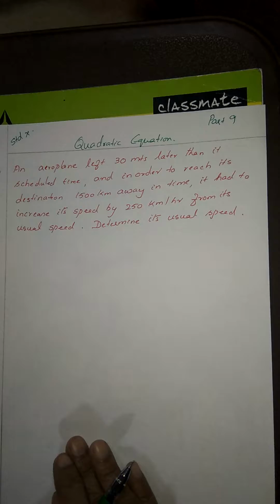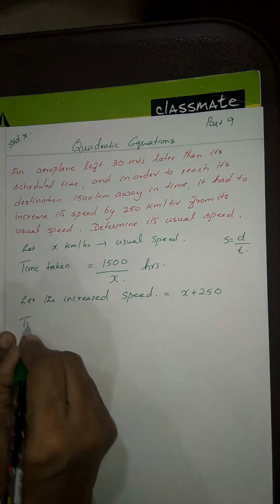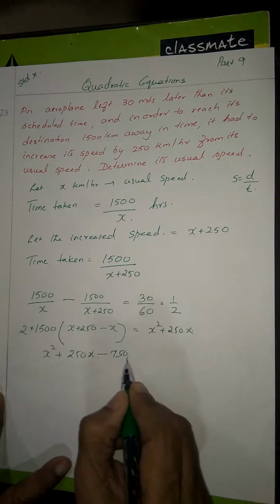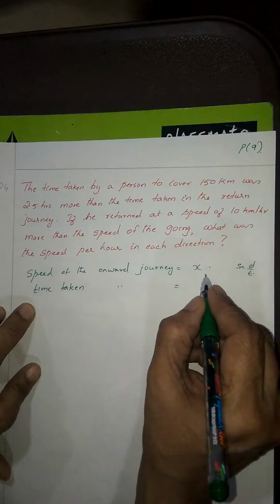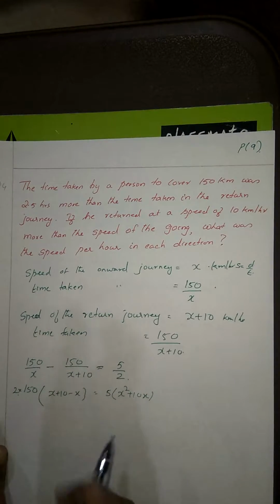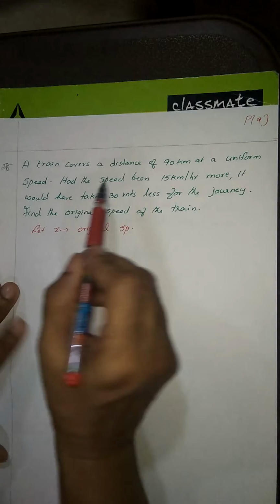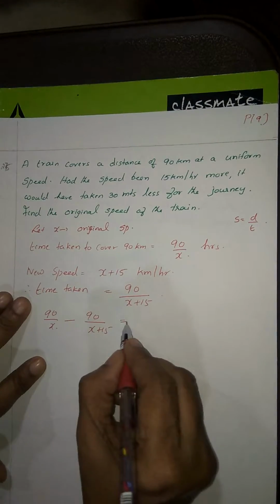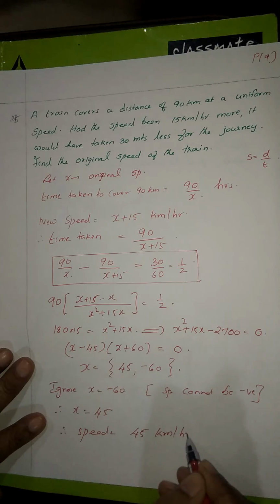QUADRATIC EQUATIONS / STD 10/ PART 9